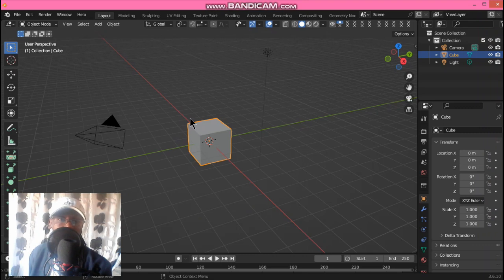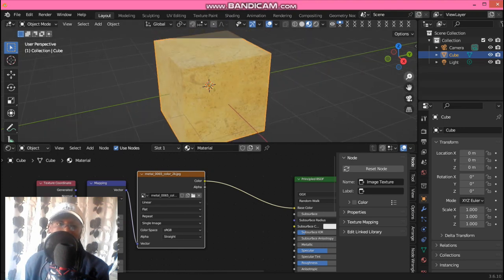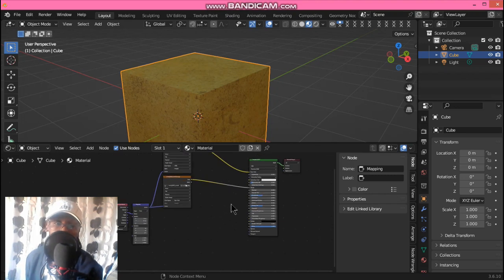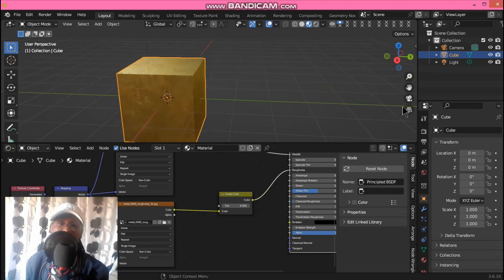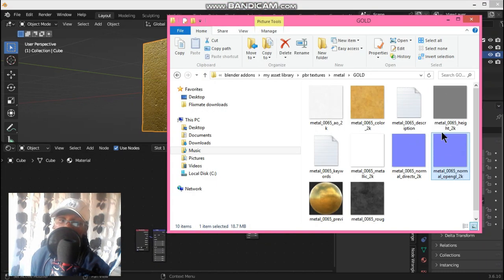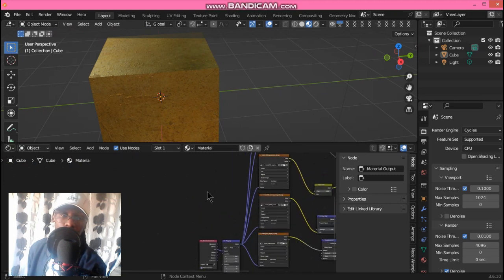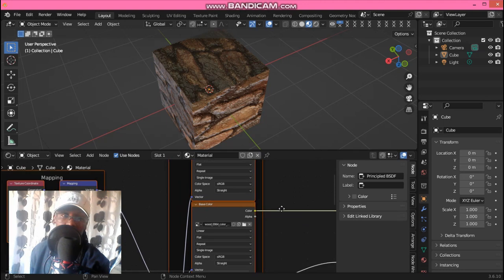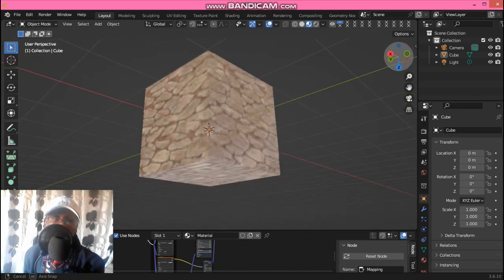P.B.R textures in blender's SHADER EDITOR TUTORIAL'S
setting up P.B.R textures in blender